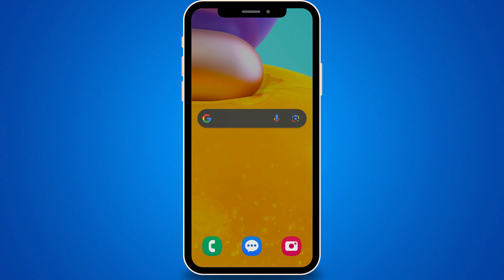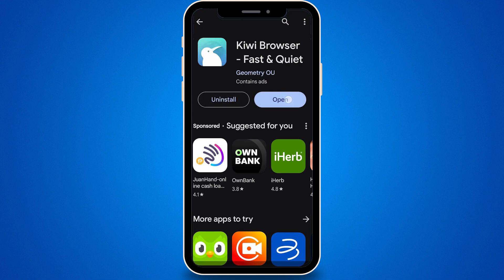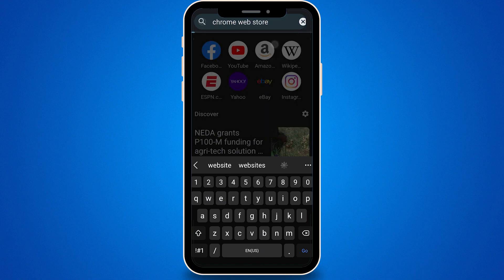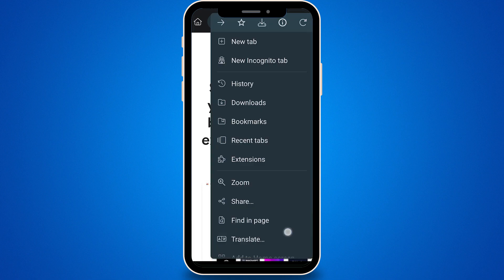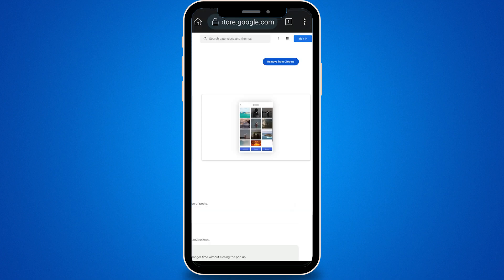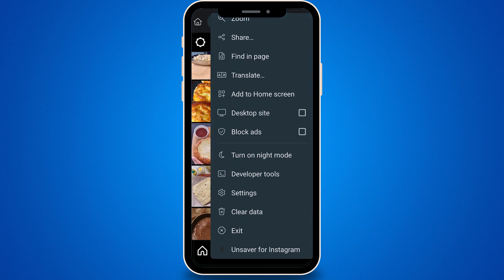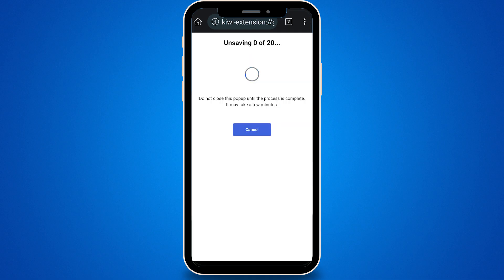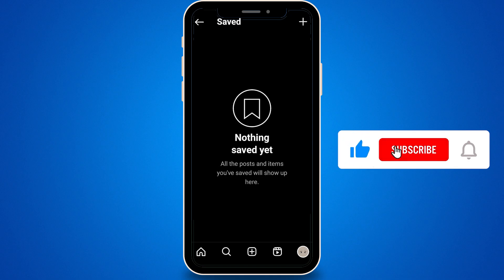How To Remove All Instagram Saved Posts (Easy Steps)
In this IG guide, you will learn how to remove all Instagram saved posts. It can get unwieldy dealing with a ton of saved posts on your Instagram account. Use the method shown in the video and you will know how to remove all your saved posts on Instagram.